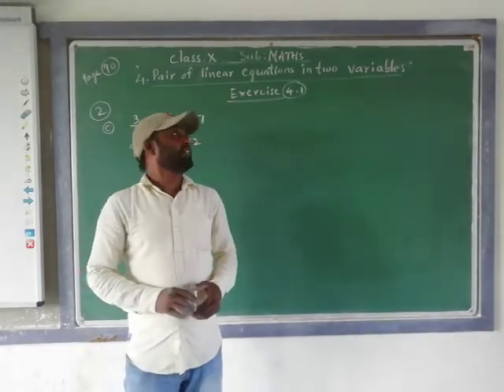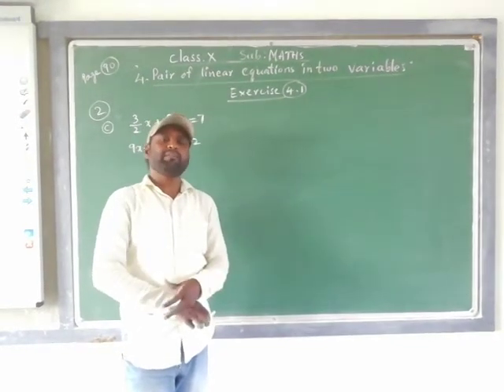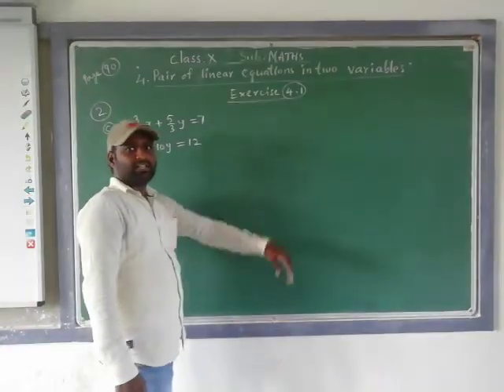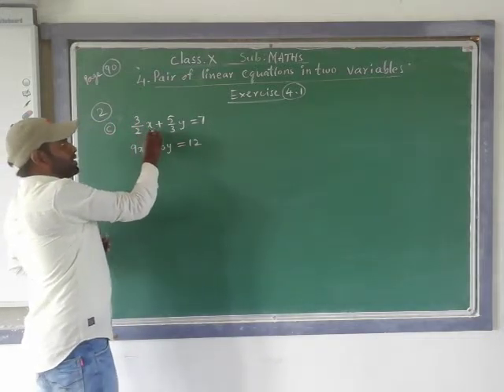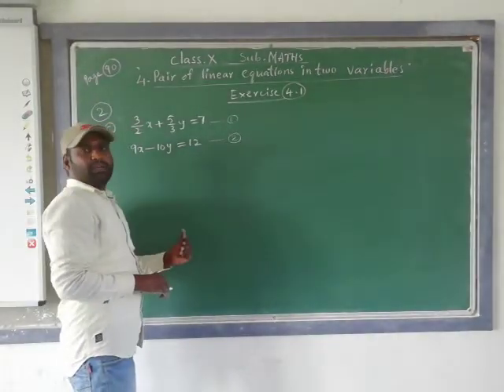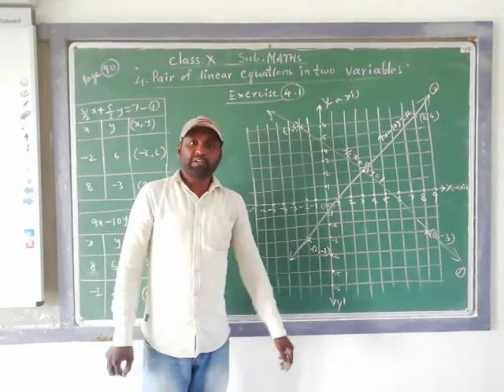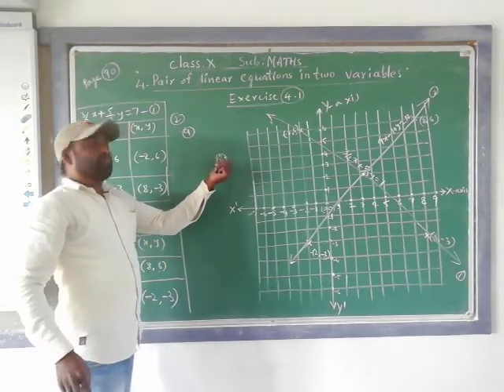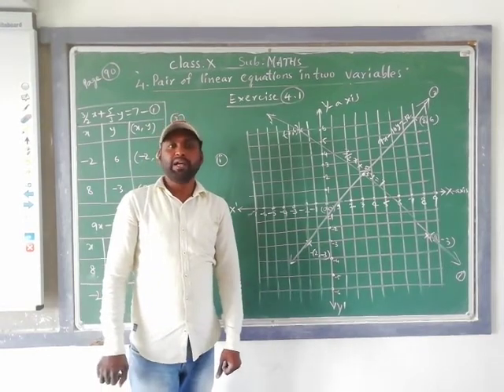10th Maths, Chapter 4:Pair of linear equations in two variables. (exercise 4.1,part 2)